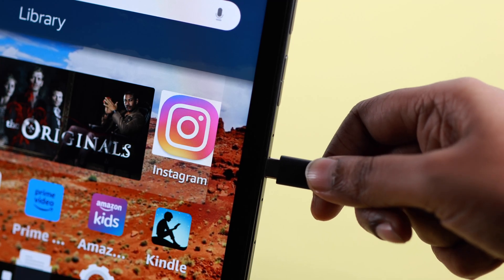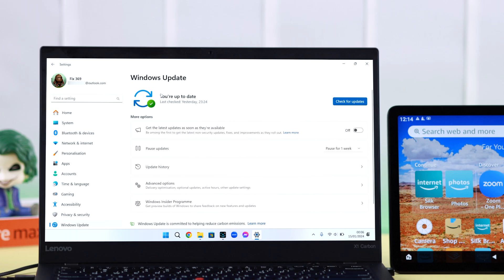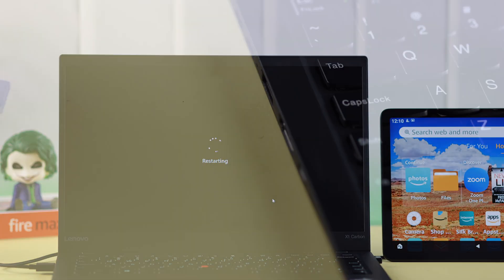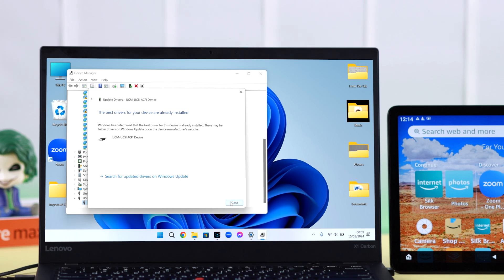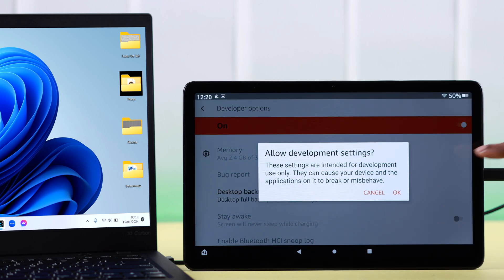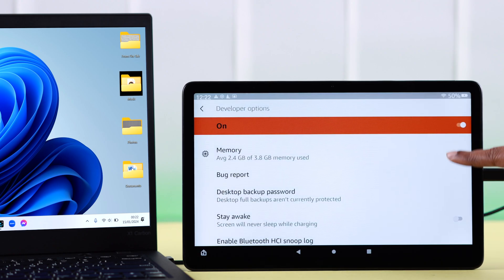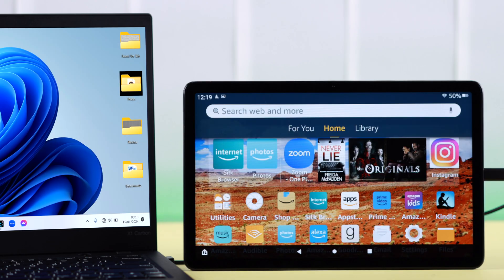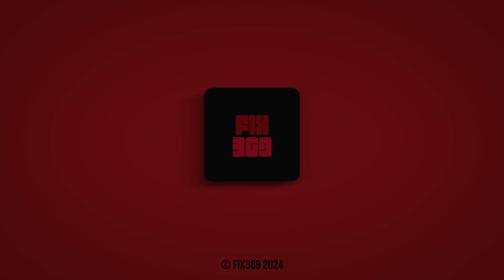Amazon Fire Tablet: Not Recognized on Windows 11? - Fixed Max 11!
Unable to connect Amazon Fire Tab Max 11 to Windows 11 Laptop/Desktop Computer due to issues like-

* Amazon Fire Tab not detecting on Windows PC,
* Internal storage not showing up on Windows,
* Windows PC won’t recognize Amazon Fire Tab,
* Internal Storage comes empty on Windows 11,
* Fire Tab not showing up on Windows via USB

Don’t Worry, the Fix369 Team will show you 4 simple yet effective solutions to fix the Amazon Fire Tab not recognized by Windows 11 Computers swiftly. We have used an Amazon Fire Tab Max 11 for the video, But this process will work for all Amazon Fire Tab.

0:00 Amazon Fire Tab Not Recognized in Windows 11?
0:16 Solution 1: Basic Troubleshooting
0:46 Solution 2: Update Driver
1:07 Solution 3: USB Debugging
1:55 Solution 4: Fix can’t see Internal Storage